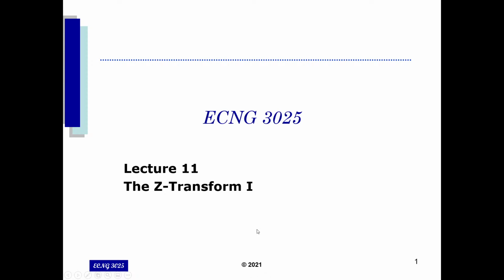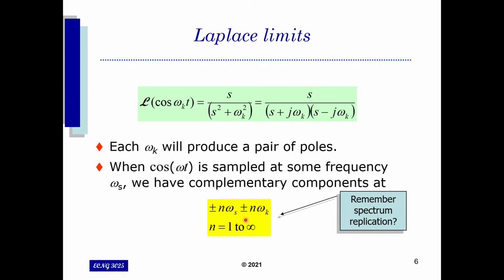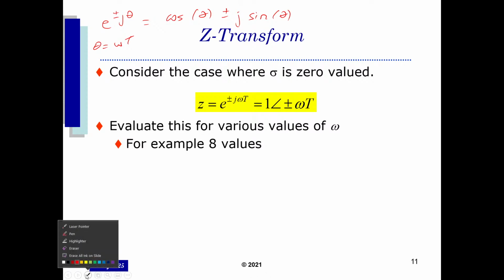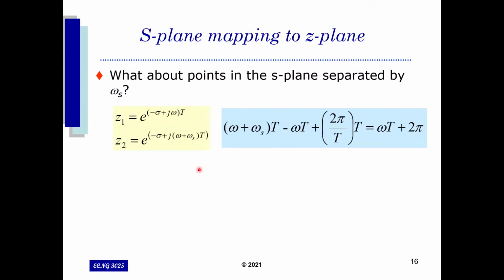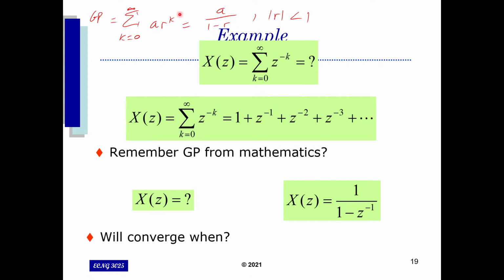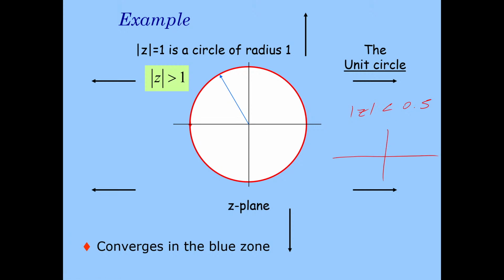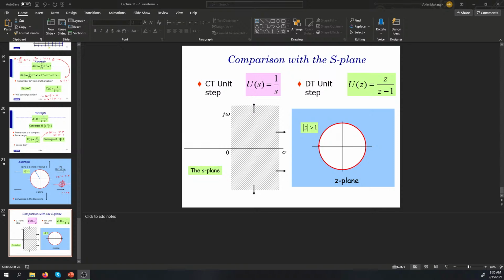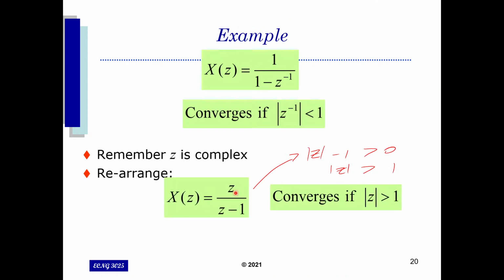DSP Lecture 11 - The z-Transform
This lecture focuses on introducing the z-Transform and how it is used in its own domain